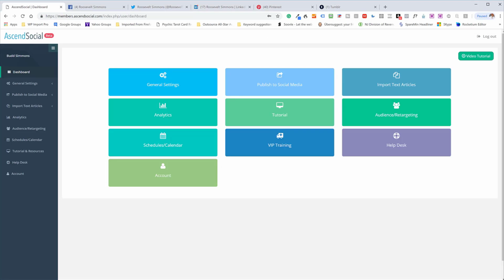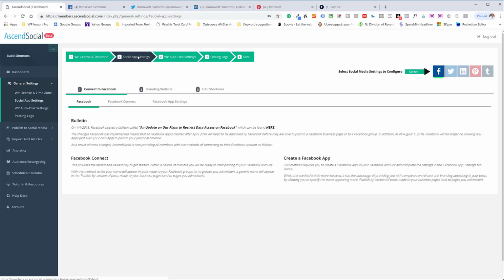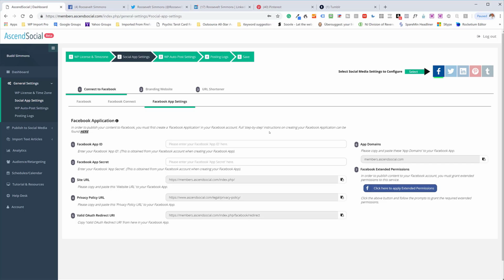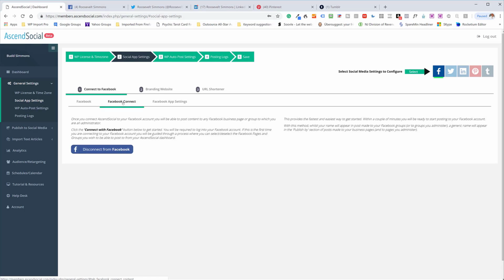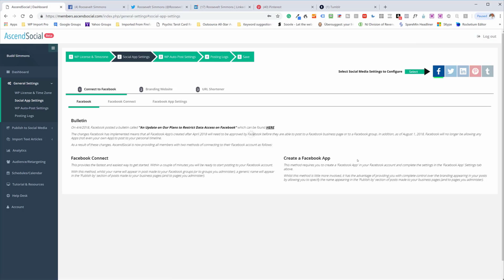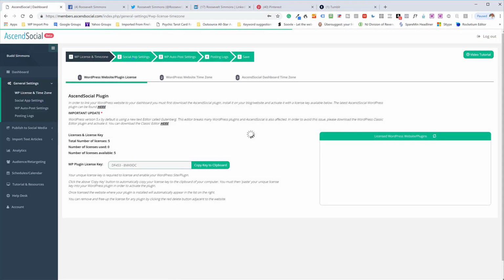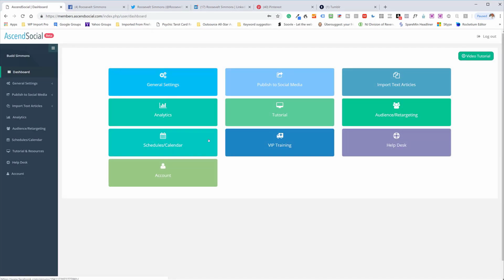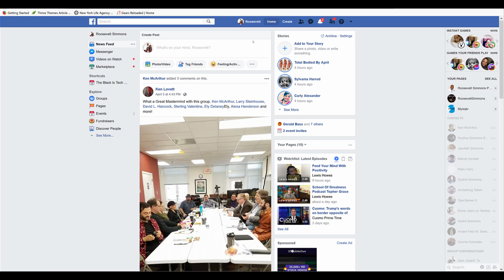AscendSocial General API Setting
AscendSocial is a cloud based online platform designed to help you increase your brand awareness, maximize your brand visibility and grow your business by distributing your content across multiple social media channels, engaging your audience and driving targeted traffic back to your money making website, your blog or your high converting landing page.

AscendSocial provides 'easy to use', yet 'powerful tools' that makes it a 'super simple process' to 'capitalize on your content' by leveraging multiple social media networks to supercharge your traffic, your lead generation, your sales and accelerate the growth of your business.